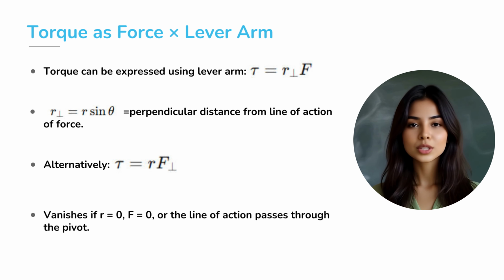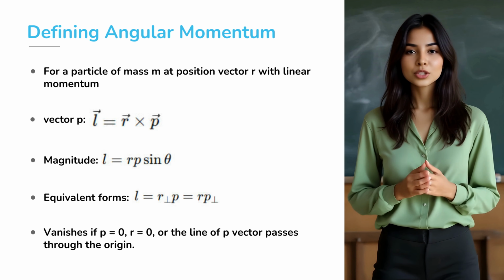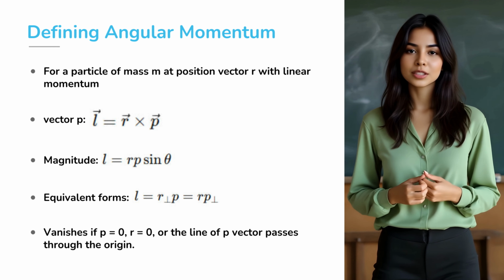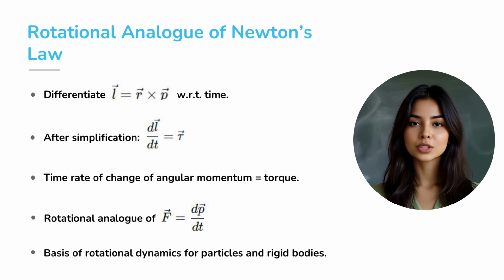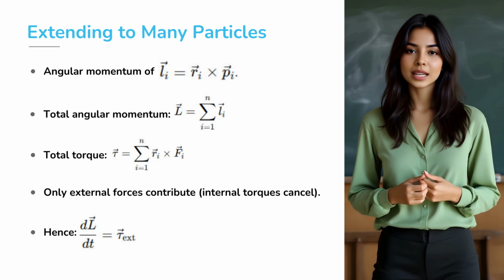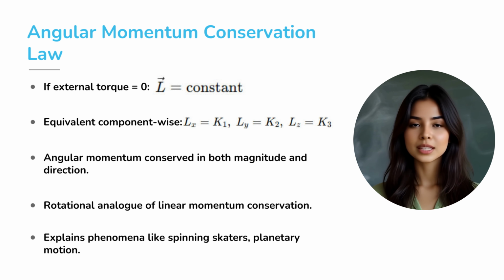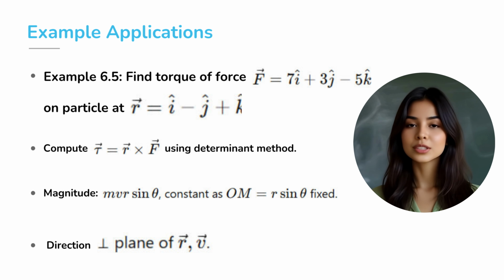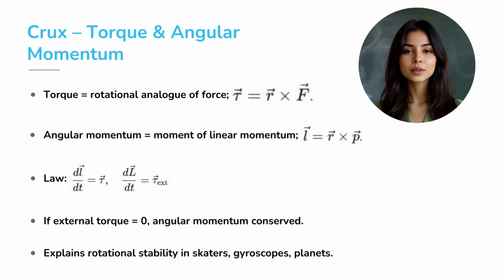Torque and Angular Momentum | Class 11 Physics | System Of Particles And Rotational Motion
⚛️ What makes a wheel spin, a planet orbit, or a skater twirl faster? The answer lies in Torque and Angular Momentum — two central ideas in rotational dynamics.
In this Class 11 Physics video, we explore torque as the rotational analogue of force and angular momentum as the rotational analogue of linear momentum. You’ll learn how torque relates to angular momentum through Newton’s second law in rotation, and how conservation of angular momentum explains phenomena from spinning tops to planetary motion.
We’ll cover definitions, equations, vector forms, and solved examples step by step, making this topic both exam-ready and deeply intuitive.

 1️⃣ Introduction to Torque – Definition as moment of force and its vector nature.
 2️⃣ Perpendicular Distance Form – Lever arm concept for torque.
 3️⃣ Angular Momentum of a Particle – Defined as r × p and its properties.
 4️⃣ Torque–Angular Momentum Relation – Rotational analogue of Newton’s second law.
 5️⃣ Angular Momentum of a System – Extension to many particles.
 6️⃣ Conservation of Angular Momentum – Zero external torque ⇒ L conserved.
 7️⃣ Advanced Example – Worked Problems with torque and angular momentum.
 8️⃣ Concept Closure – Crux of torque–angular momentum relation in dynamics.

 ✔ Exam-Oriented – Fully aligned with NCERT Class 11 CBSE syllabus.
 ✔ Step-by-Step Clarity – From single particle to system-level laws.
 ✔ Real-Life Relevance – Explains skaters, gyroscopes, and planetary stability.
 ✔ Problem-Solving Focus – Includes numerical examples for practice.
 ✔ Strong Foundation – Essential for rotational dynamics and higher-level physics.